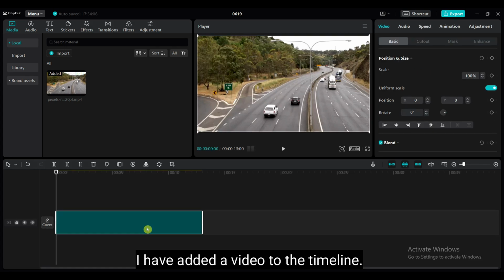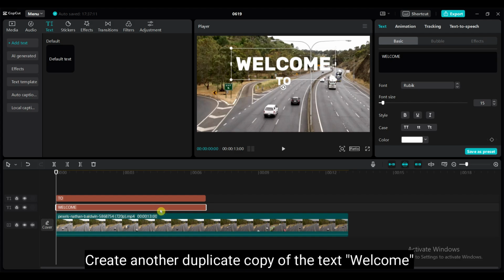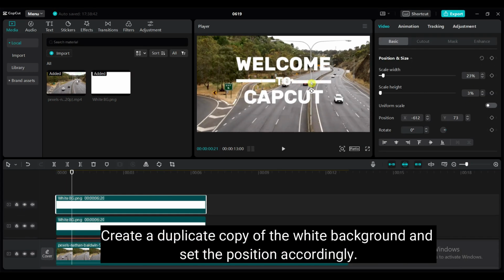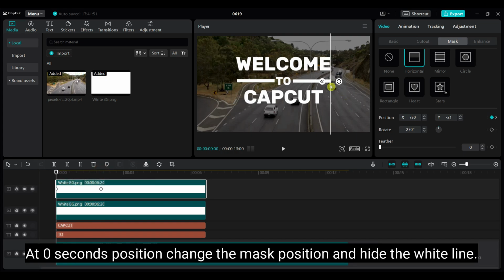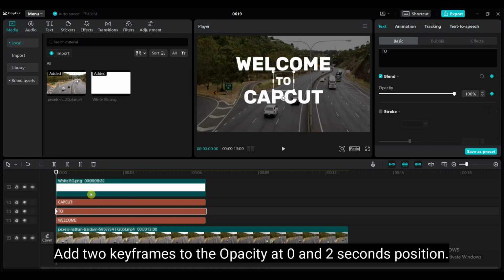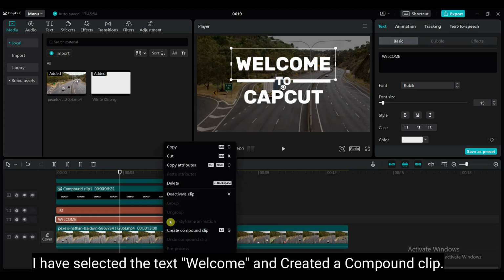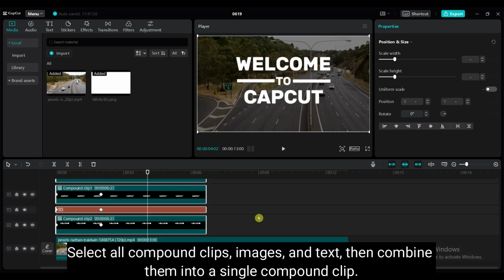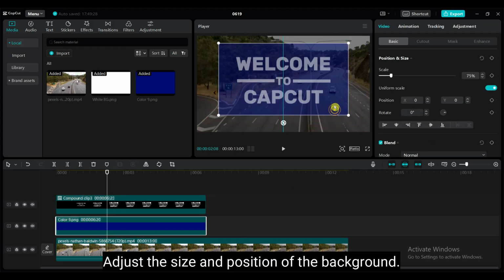CapCut Cinematic Text Intro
🎥 CapCut Cinematic Text Tutorial | Master Class

Welcome to our CapCut Cinematic Text Tutorial! In this video, we’ll guide you through creating stunning cinematic text effects that will take your video editing to the next level. Whether you're a beginner or a seasoned editor, this step-by-step tutorial will help you add professional-quality text animations to your projects.